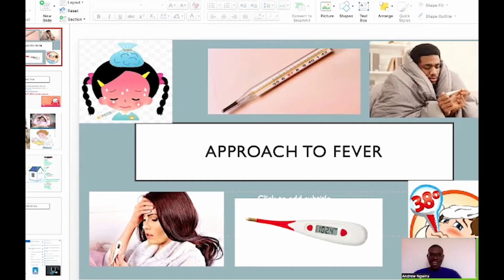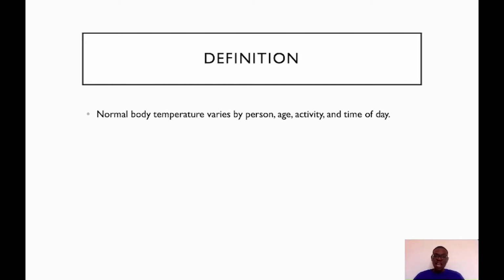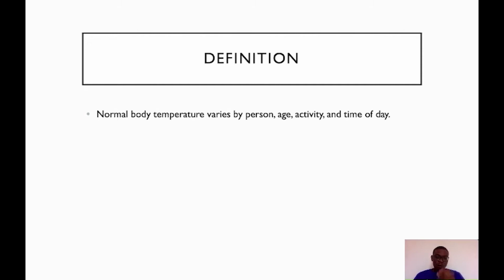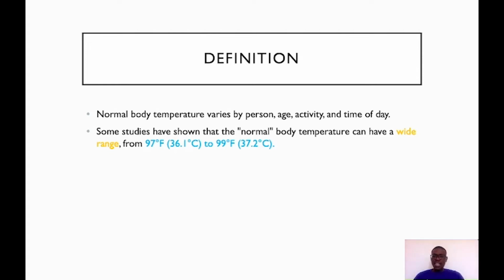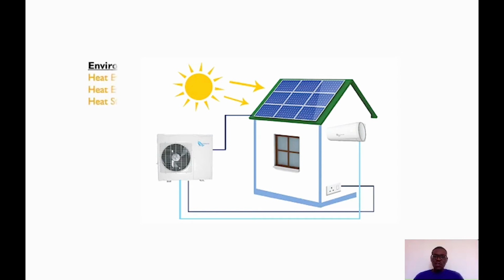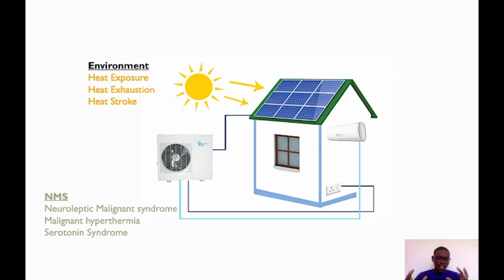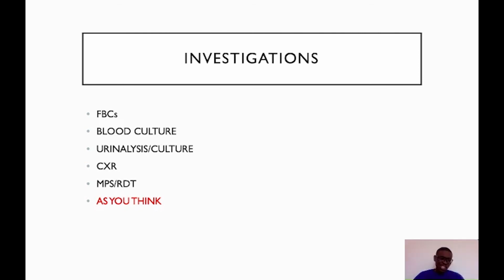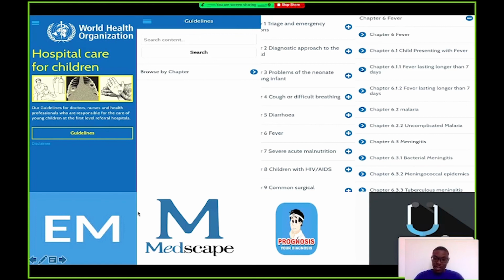APPROACH TO FEVER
In this lesson, we learn about the best way of thinking when dealing with a patient that comes with a fever. hope you enjoy and remember to subscribe to my channel if you like my content